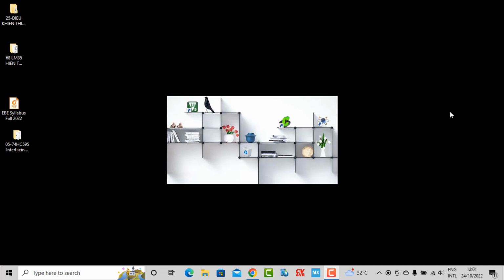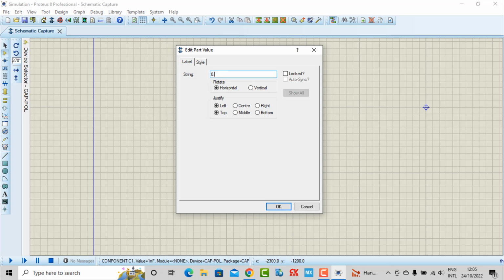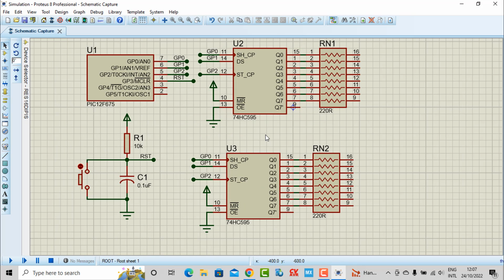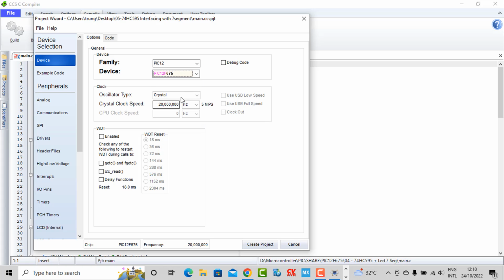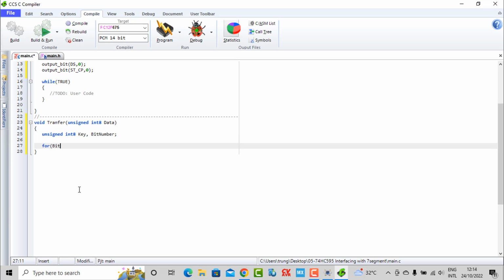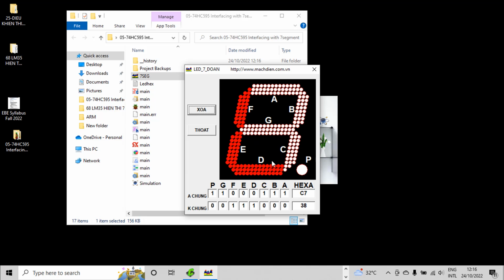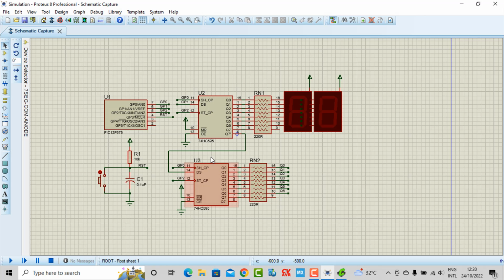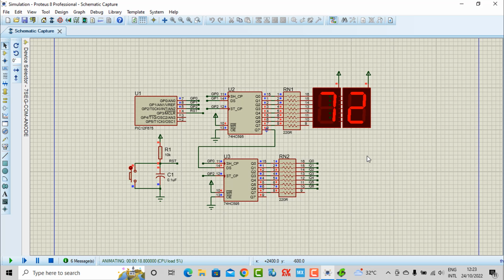05 | 74HC595 Interfacing 7segment display and PIC12F675 Counting 0 -99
- Online Course:PIC16F877A/PIC16F887(CCS & Proteus) ***Just 29$
- This course is designed from FOUNDATION TO ADVANCED LEVEL
Corporate:
- R&D IoT Products...
- PCB Layout, Circuit Design, High Speed 1 Layer, 2 Layers.
- Microcontroller Projects, Embedded system...
Online Courses IoT Programming for Microcontroller:
- PIC16F877A/PIC16F887 / PIC18F4550...
- ATMEGA16 / ATMEGA32...
- STM32F1 / STM32F4...
- MSP430 / ARDUINO...
- VISUAL C#..